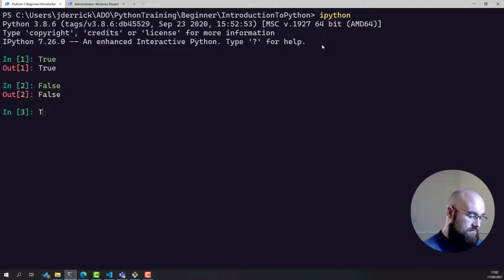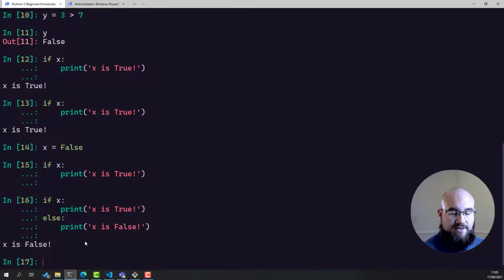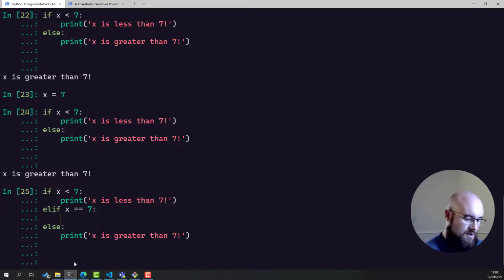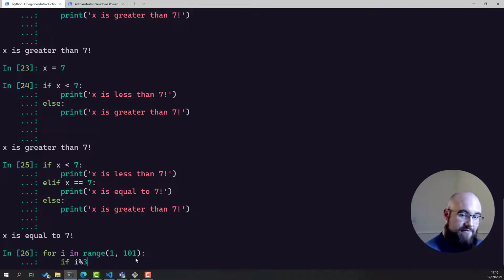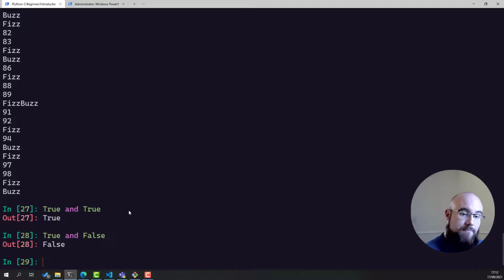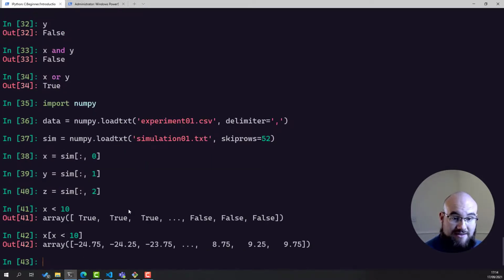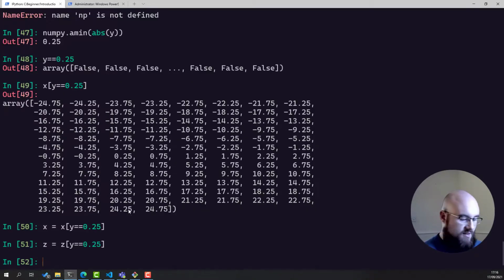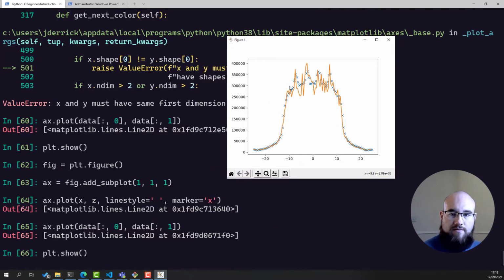Making Choices — Lesson 5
In this video lesson we will cover understanding “expressions” and booleans; how to write conditional statements including if, elif, and else branches; how to correctly evaluate expressions containing and and or, and understanding “boolean indexing” with regard to NumPy arrays.